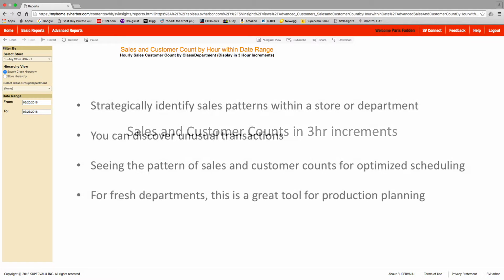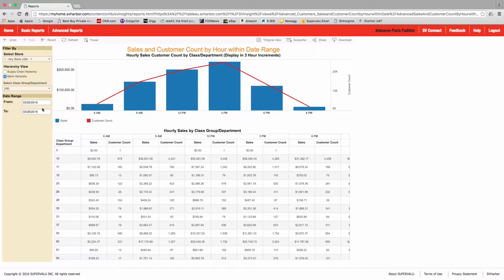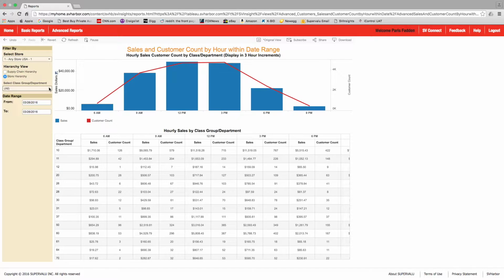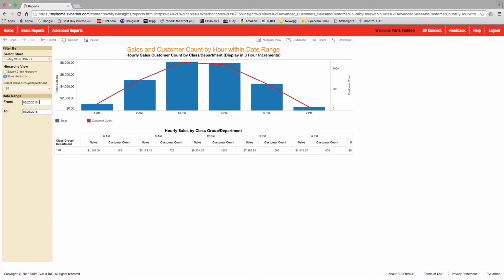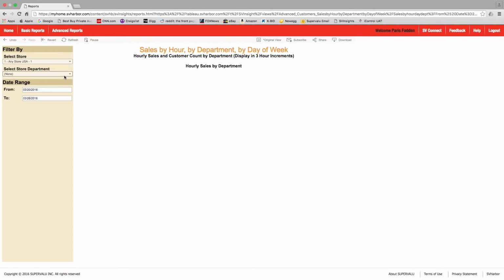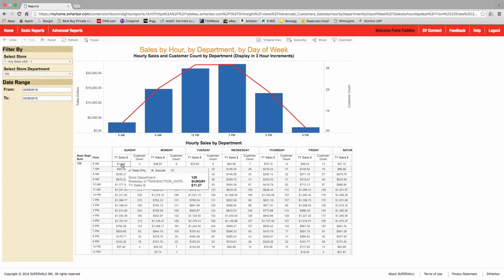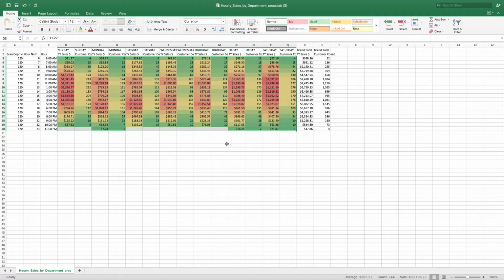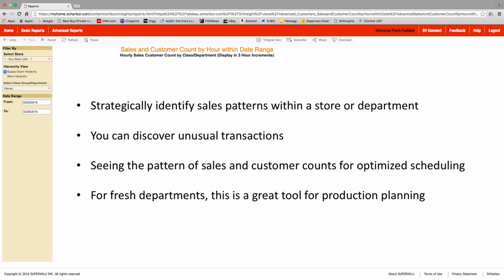Customer Counts and Sales